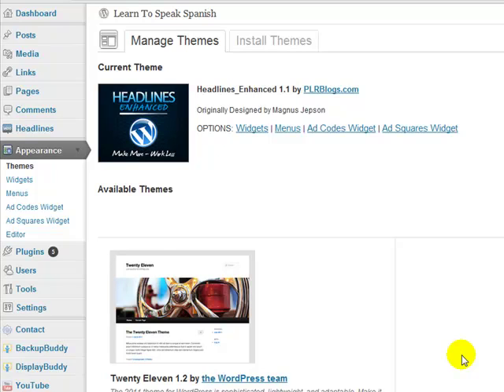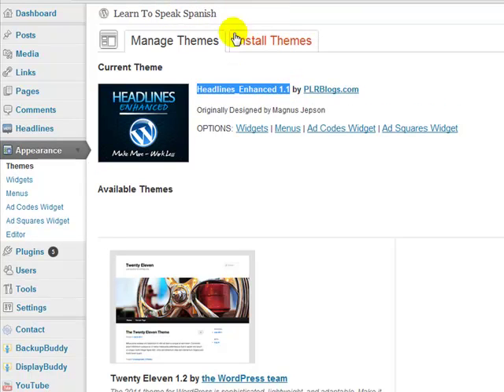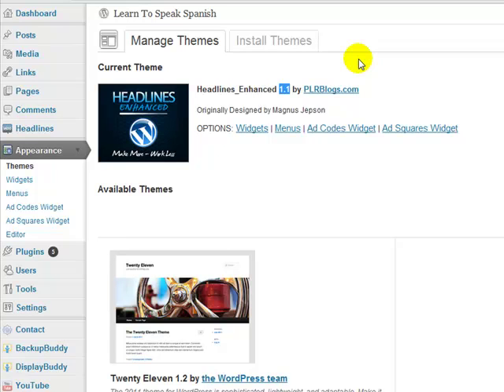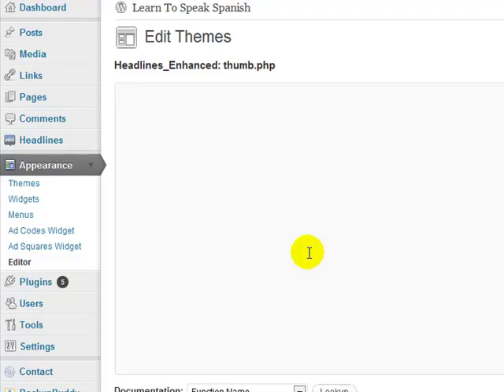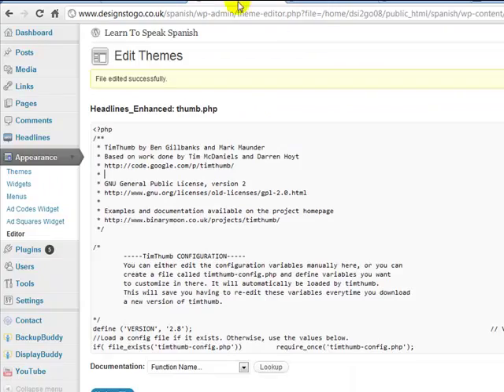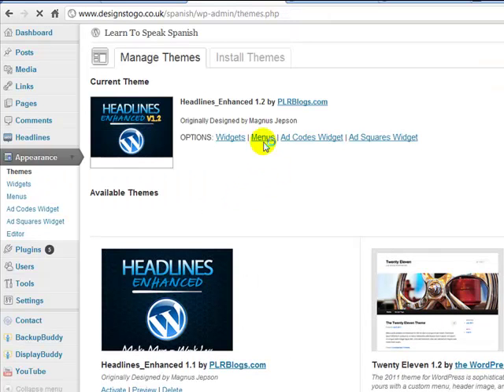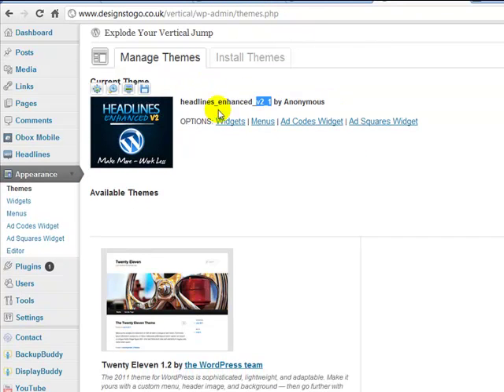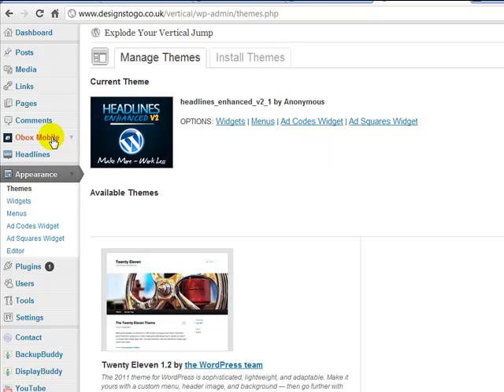Tim Thumb Security Update